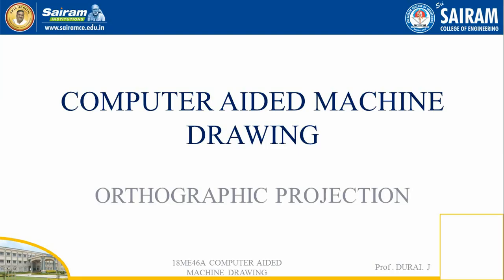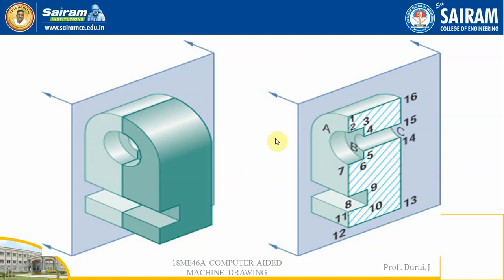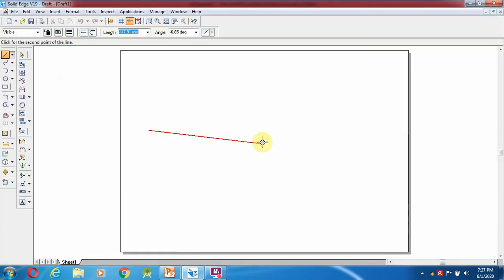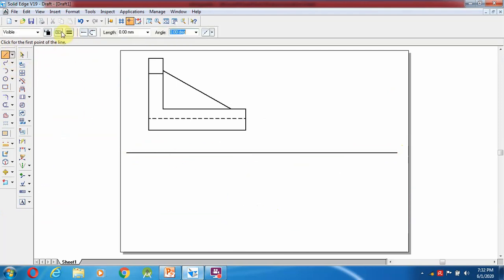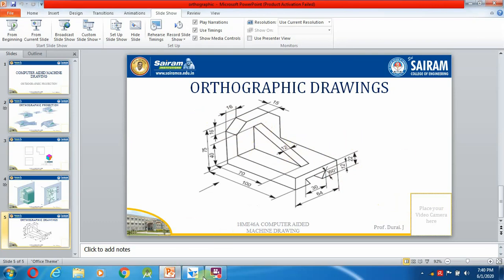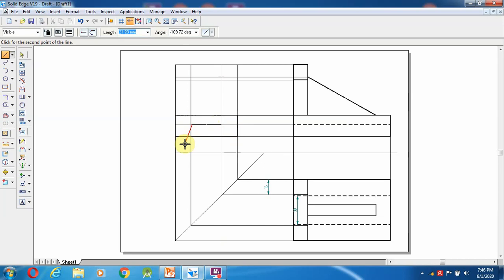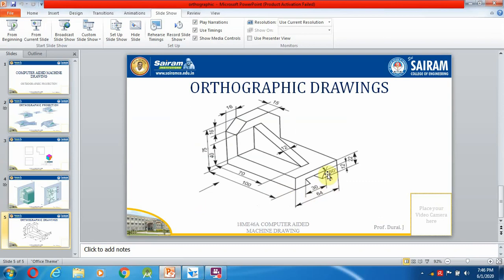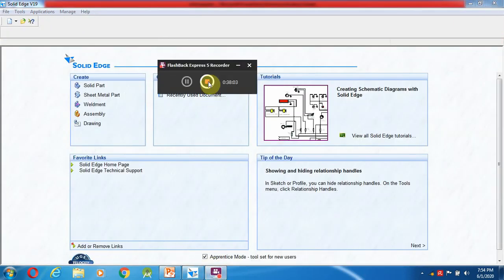Lecture video 1 _18ME46A_ PartA_ orthographic views_ Durai J